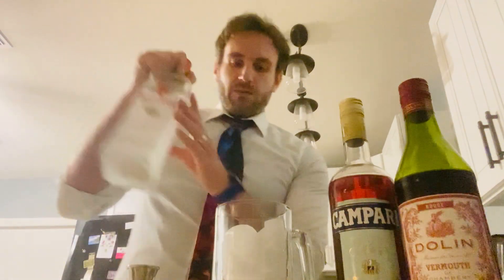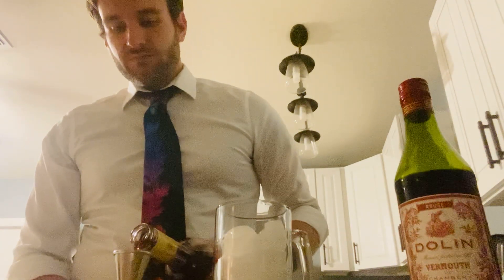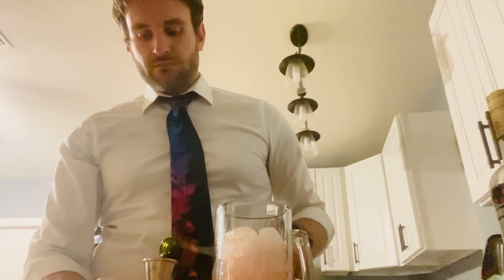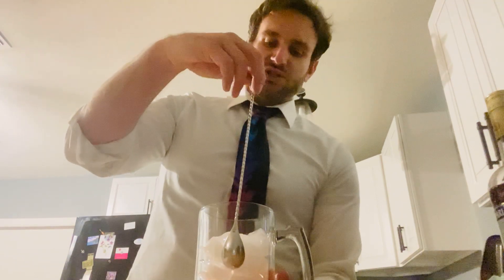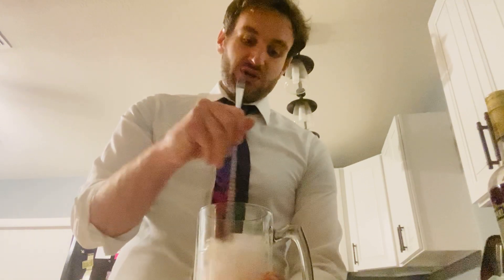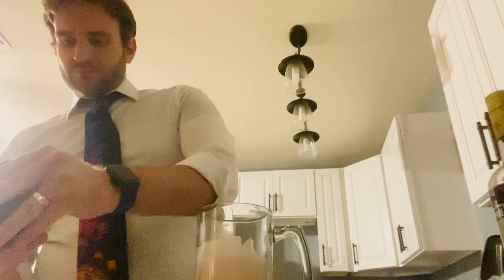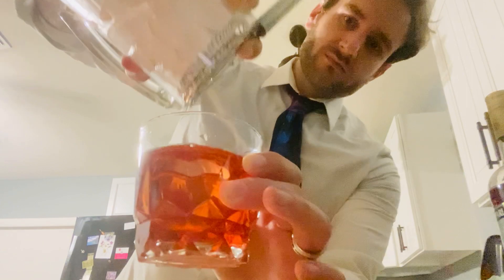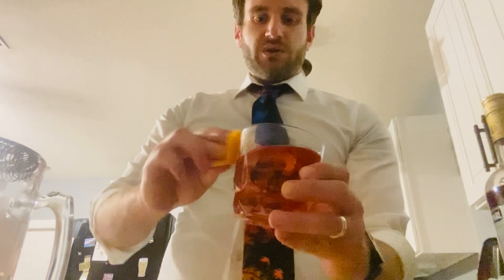Negroni: Quick, Simple, and Classy AF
Today, we delve into the 1940’s bittersweet classic:  The Negroni.  The best part about it is how quick and easy it is

Ingredients:
1 oz. (30 mL) of each
- Gin
- Campari
- Sweet Vermouth